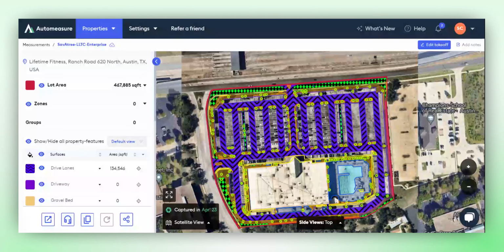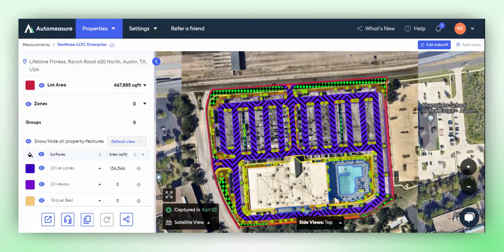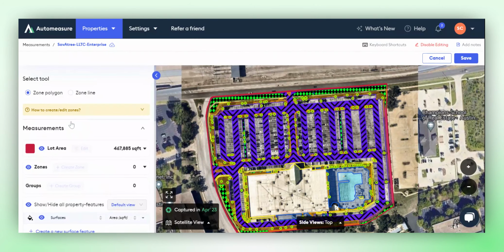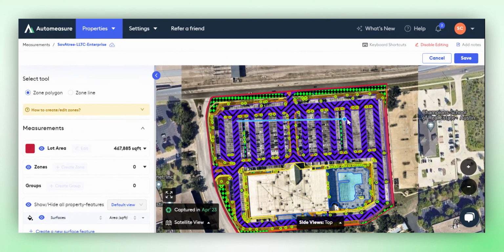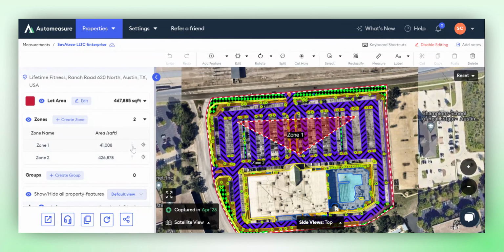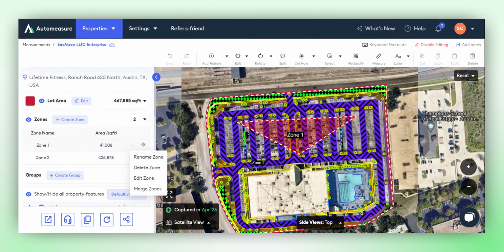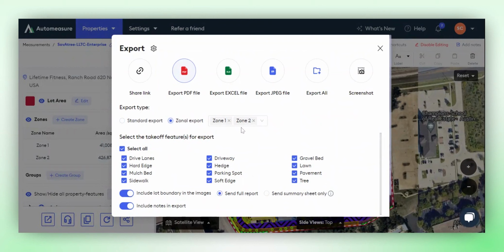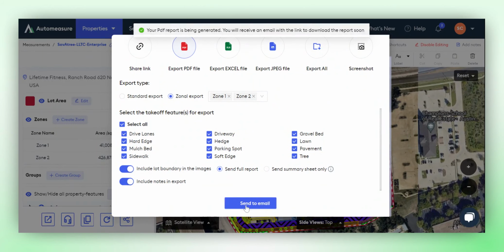Splitting single property into multiple zones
Watch how effortlessly you can split a property into multiple zones on Attentive.ai's Automeasure platform. Our step-by-step guide walks you through creating, editing, and exporting takeoffs with zones in various formats, including shareable links, JPEG, Excel, and PDF formats.